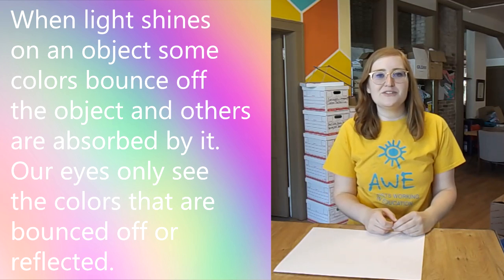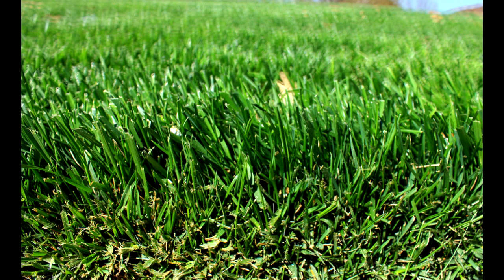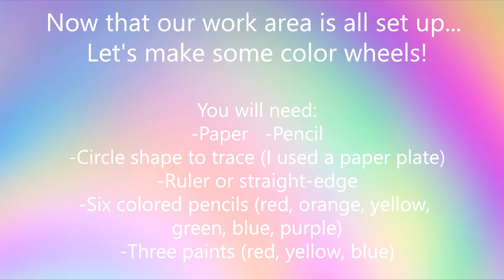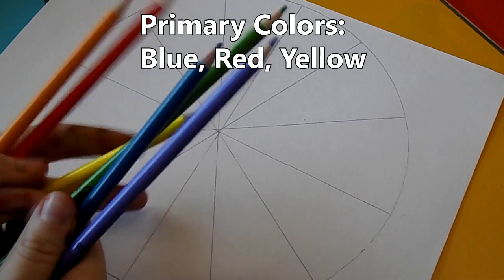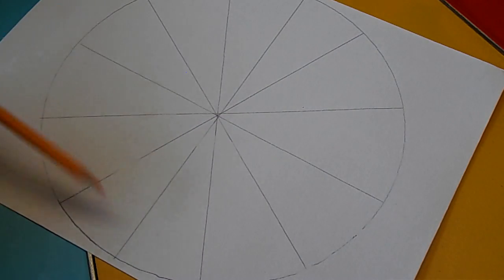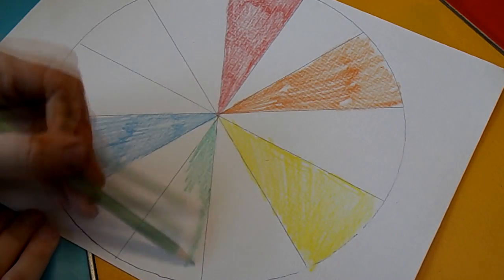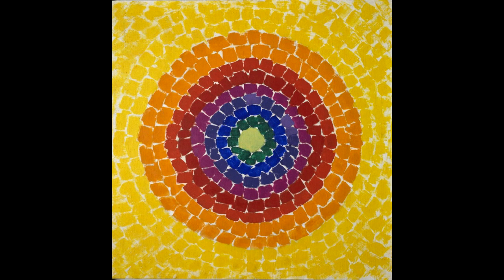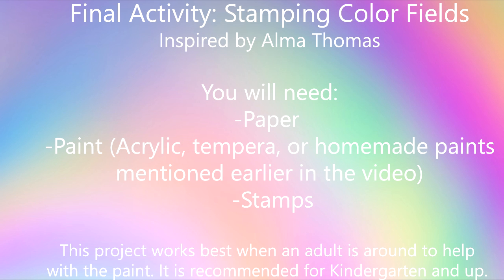Elements of Art: COLOR with artists MacKenna Krupa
During our week 2 broadcast on Access- Art is for Everyone AWE artists MacKenna talked a bit about a series she created for us. MacKenna will teach you all about the elements of art. Explore art like never before and create something new. Be sure to share this experience with your entire family.